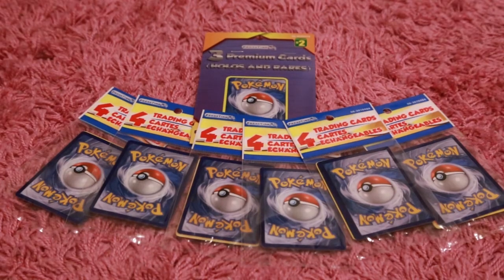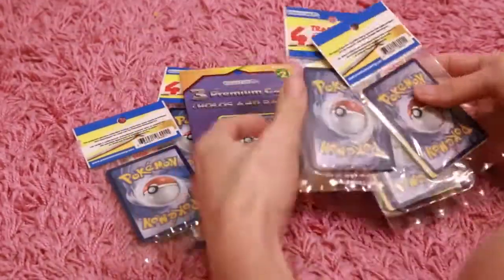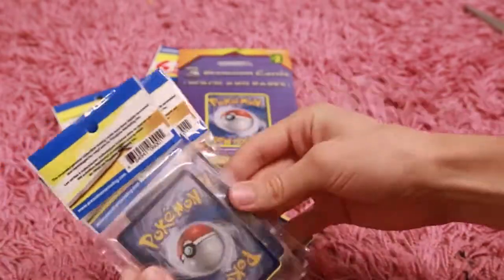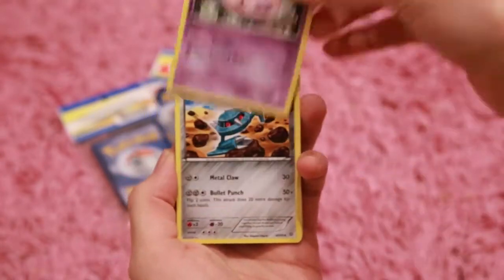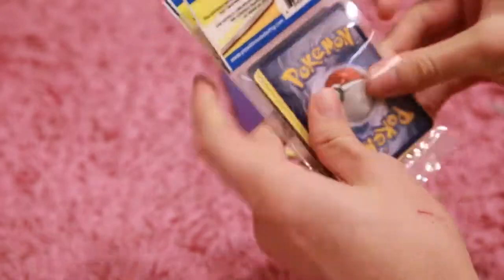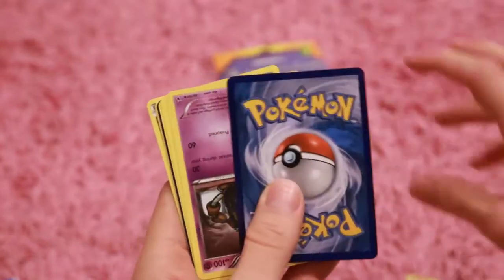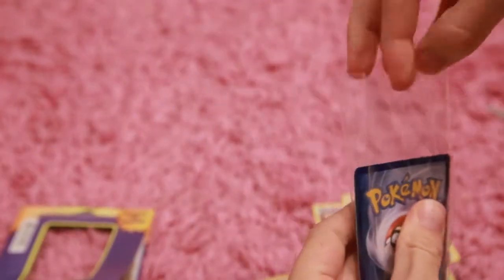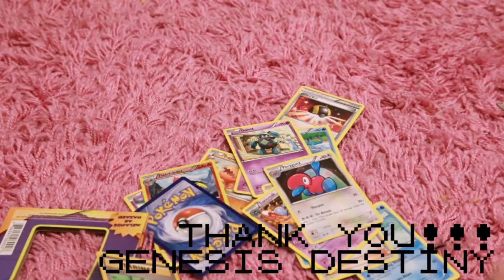Pokemon Cards - Dollarama // Dollar Store PTCG Pack Opening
In this video I'll be opening a bunch of Dollar Store // Dollarama Pokemon TCG Booster Packs. Each Pokemon Pack comes with 4 Pokemon cards. Not all these cards are amazing, but lets hope one will be :)

I have tons of weekly videos focusing on:
Pokemon Booster Pack openings, Nintendo Video Game pick ups, Toy and Blind Box openings & reviews, Pokemon cards, Trading Pokemon cards, Pokemon Trading Card Game , PTCG, Rare Pokemon cards, Ex cards, Rare Video Games, and other cool pop culture stuff.

Pokemon Card Collector
Nintendo Video Game Collector
Toy Collector
Blind Box Collector